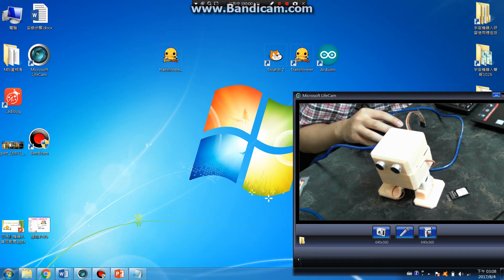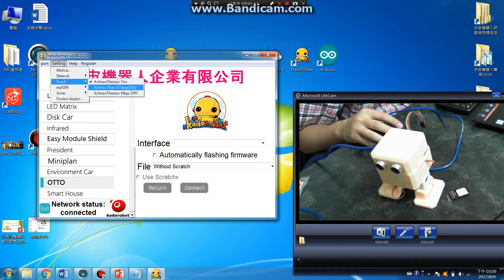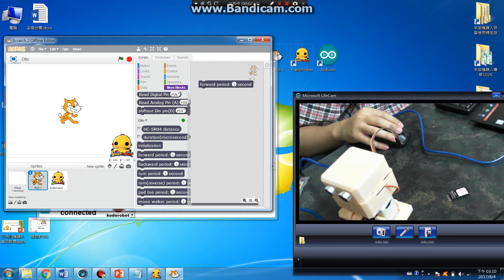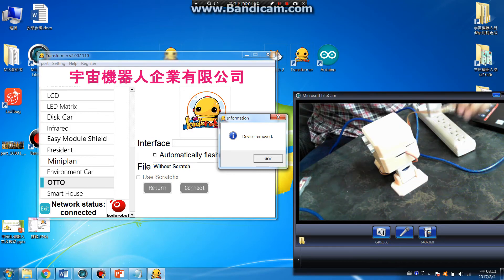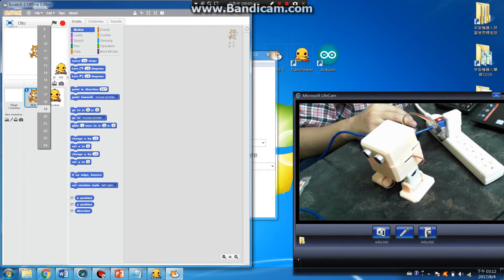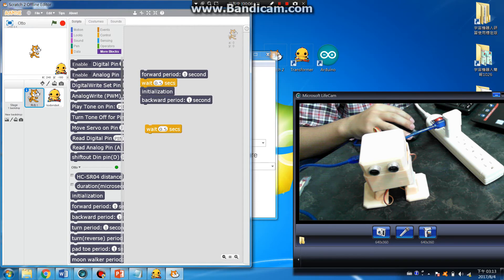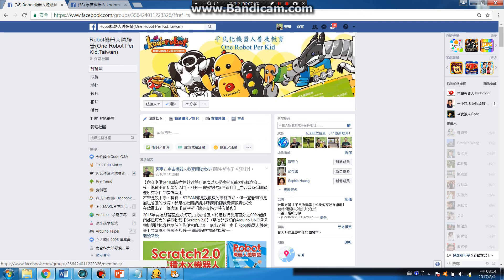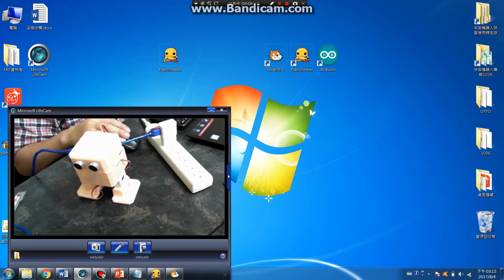Scratch Transformer OTTO mode